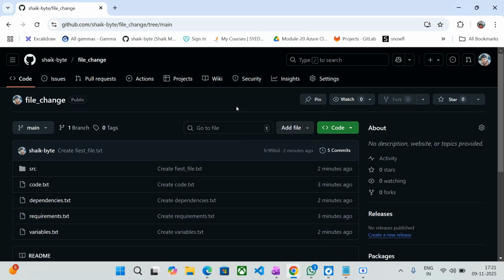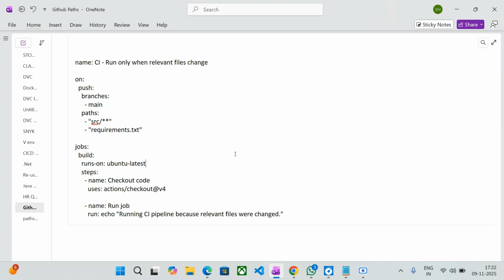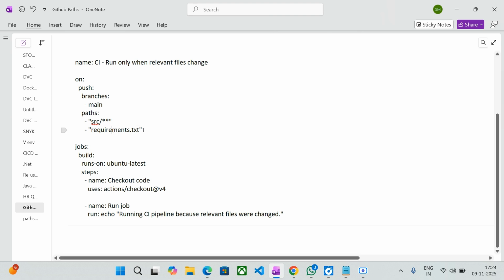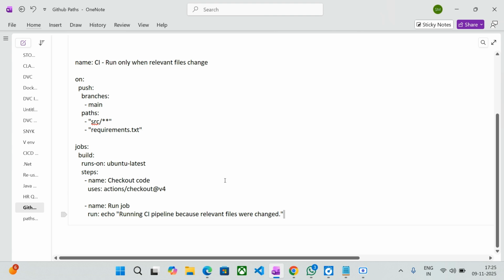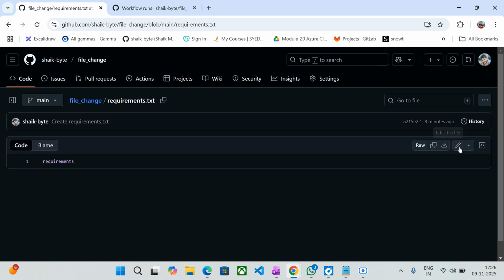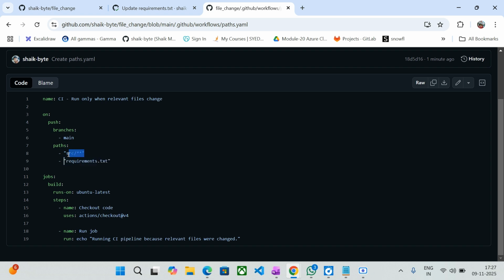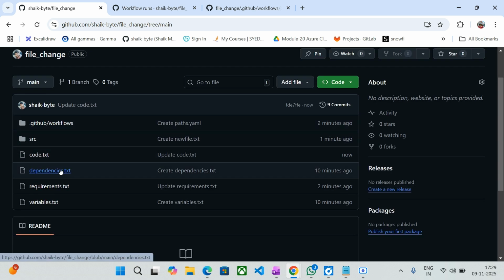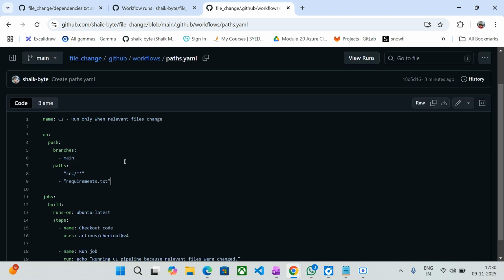GitHub Actions | How to Use paths Triggers | @CodeKamikaze | Github Actions Tutorials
Learn how to control when your GitHub Actions run using paths.

In this video, I explain with examples how to:
 Trigger workflows only when specific files or folders change and
  Save GitHub Action minutes and optimize CI/CD pipelines